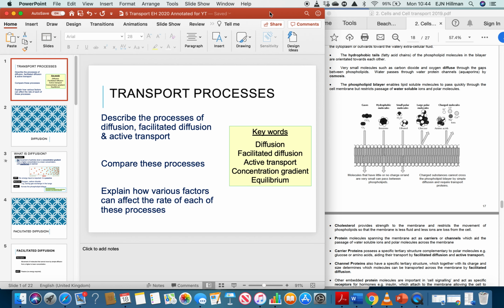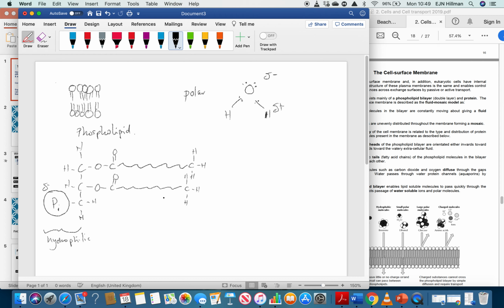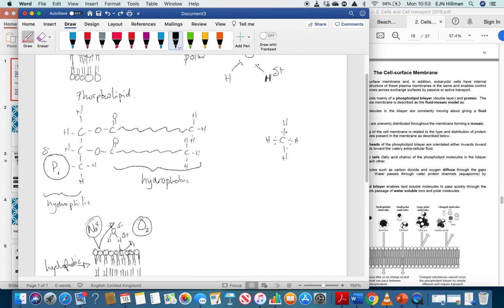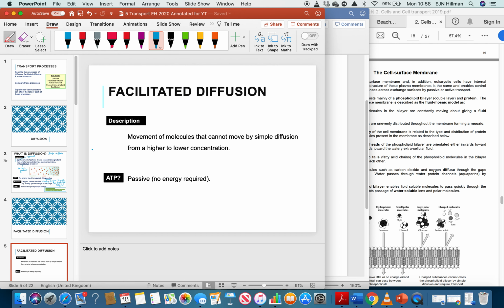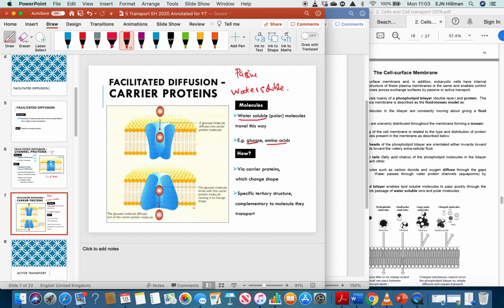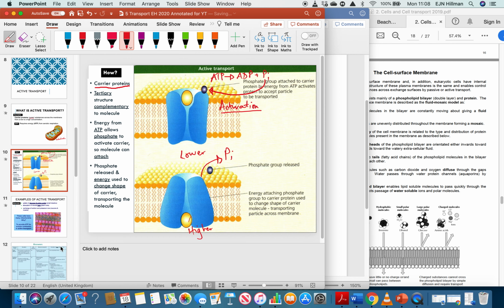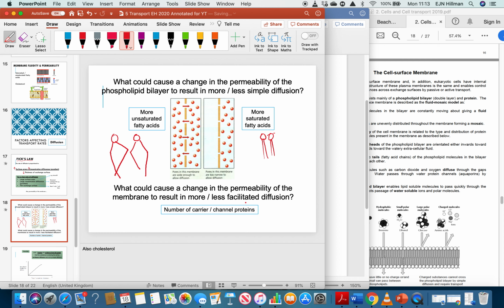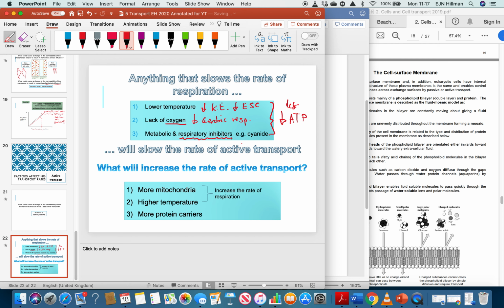Transport across membranes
Explanations of diffusion, facilitated diffusion and active transport.